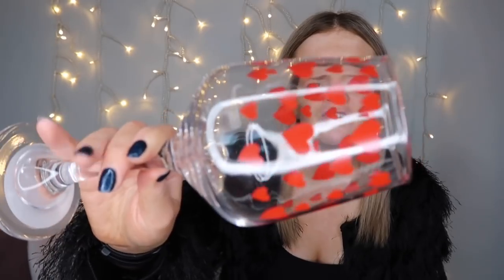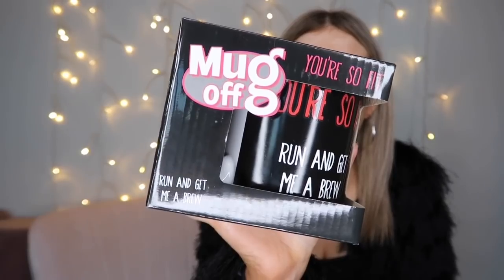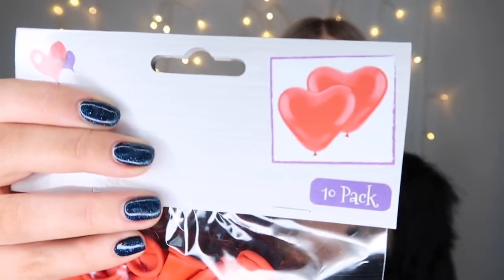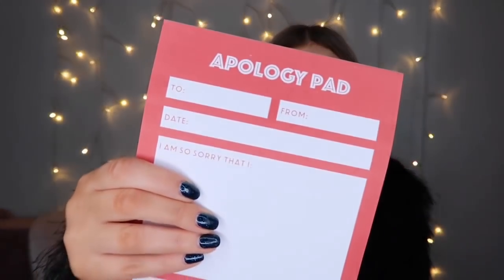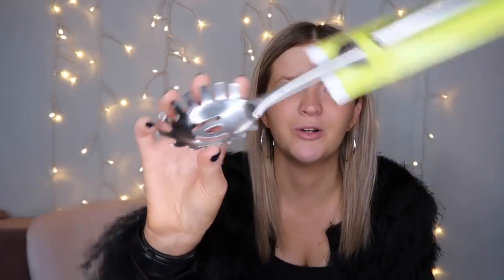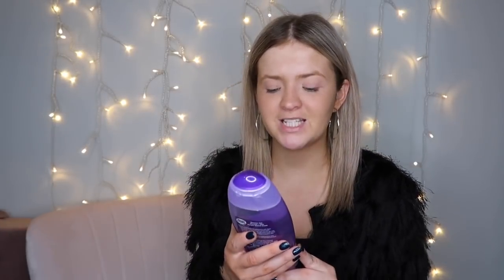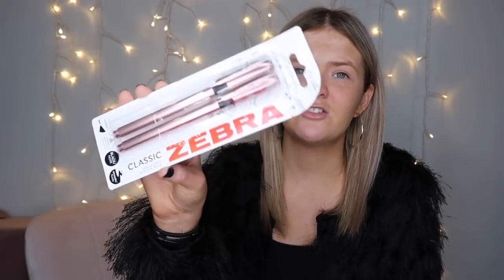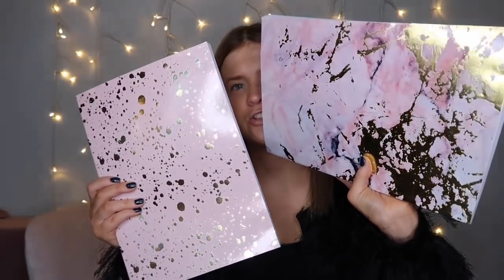HUGE JANUARY POUNDLAND HAUL 2019 | HARRIET MILLS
Hello my lovelies and welcome back to my channel these videos are always my favorite to film as I get to show you all what I picked up in Poundland as Lou never seems to impressed when I sit down and do these hauls to him 😂!

My last video was a Vlog of our spontaneous night away we had so much fun here is the

My Last bargain haul I did was a home bargains and B&Ms haul that went up last week so if you’d like to check that out to here is the